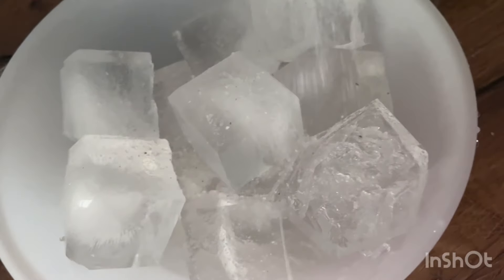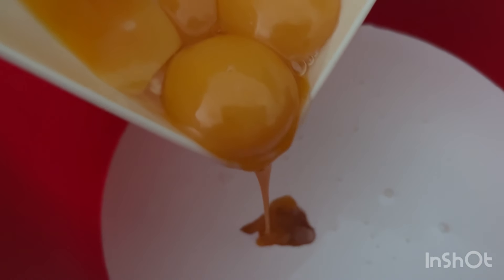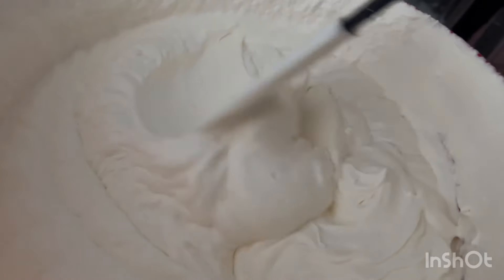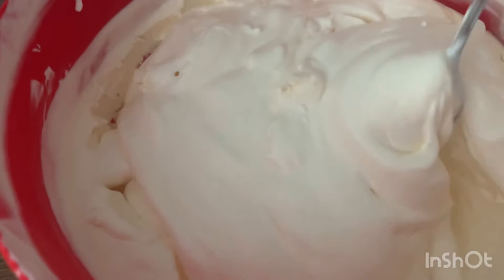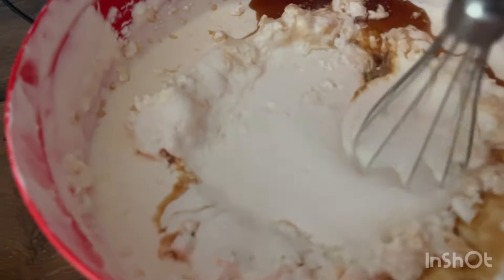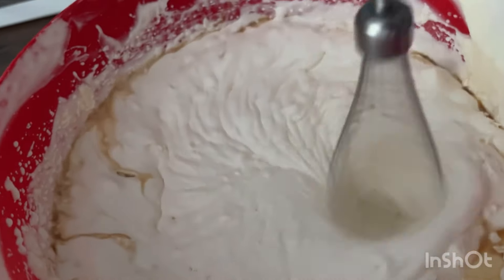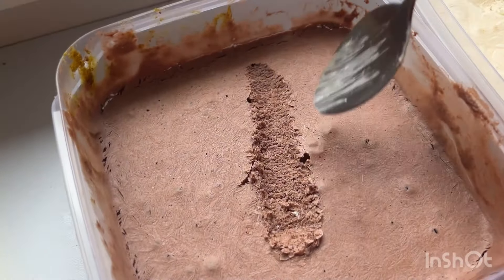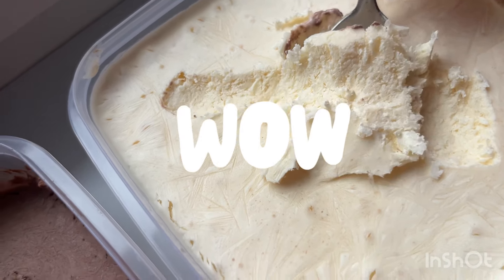Keto Icecream No Sugar